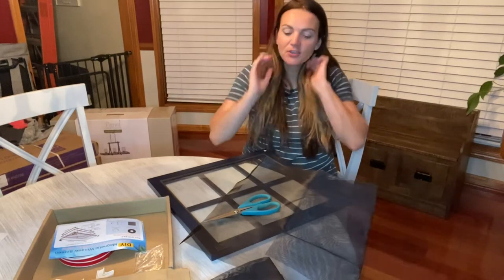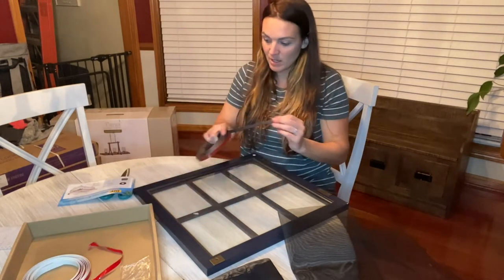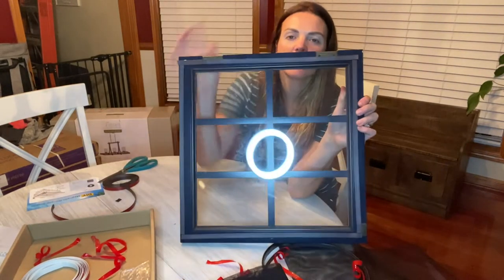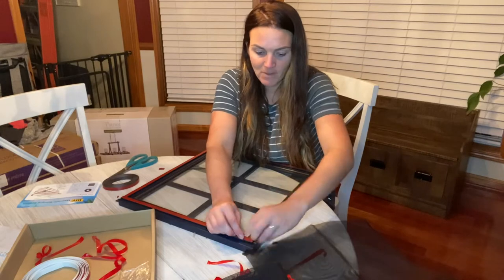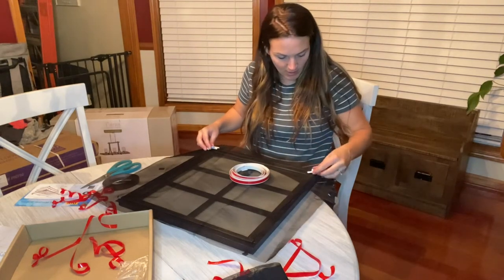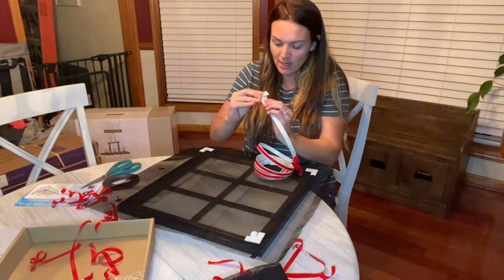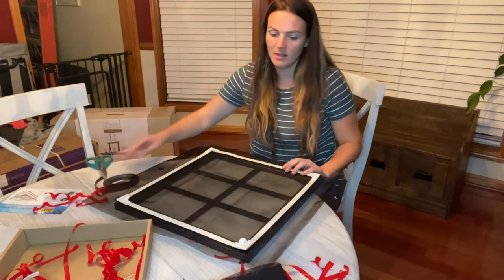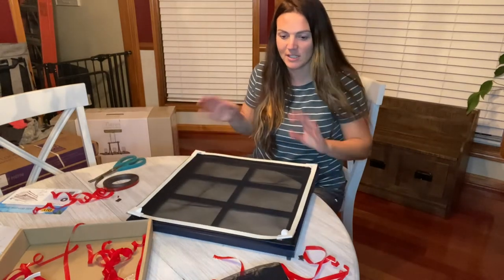Review of DIY Magnetic Window Screen Max 63"x61"W Fits Any Size Smaller Adjustable Easy Installation